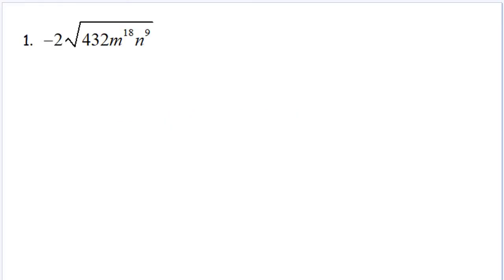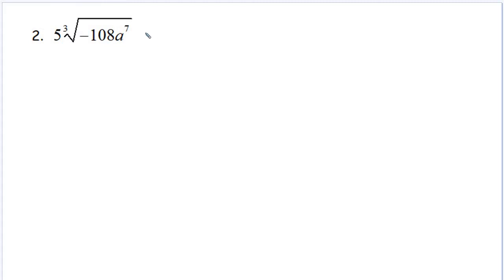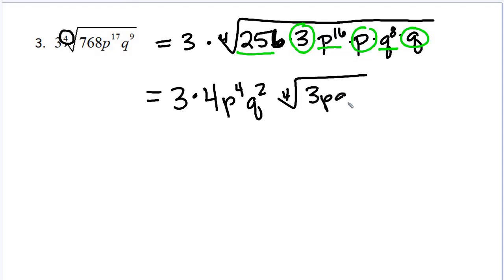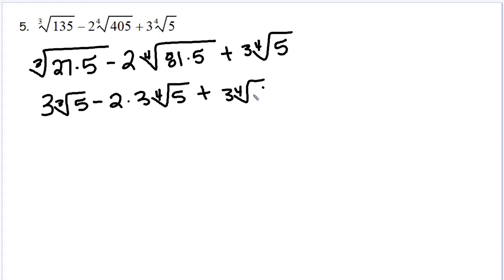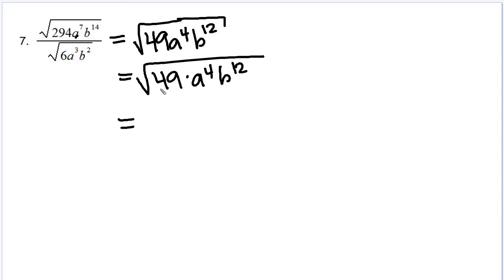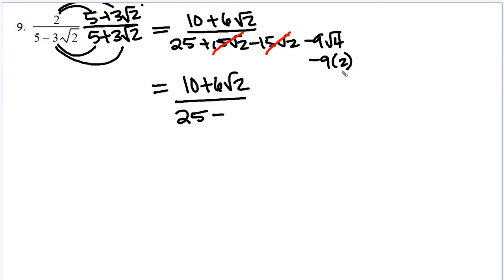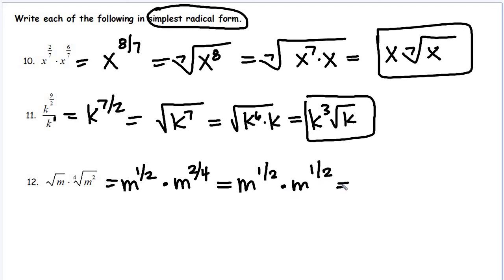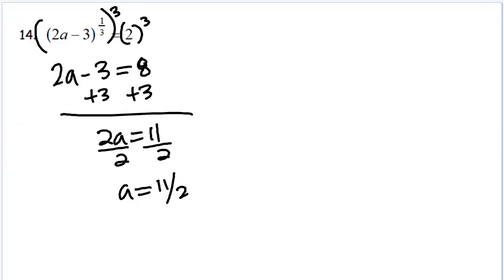Simplifying Radicals, Operations with Radicals, and Rational Exponents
U6 Study Guide